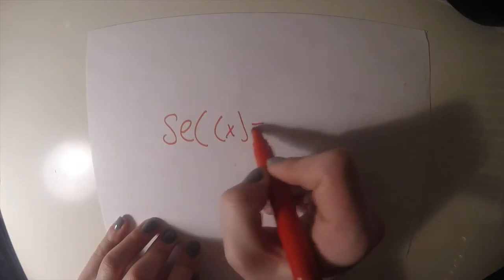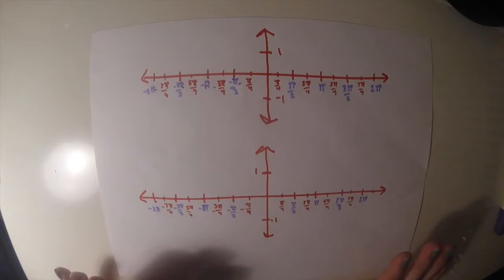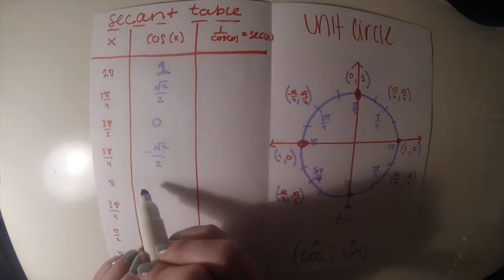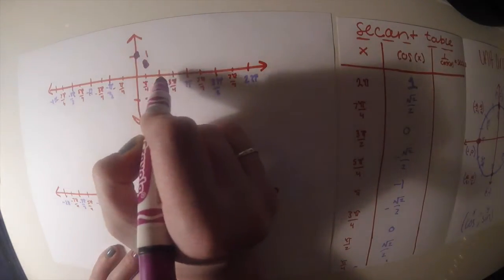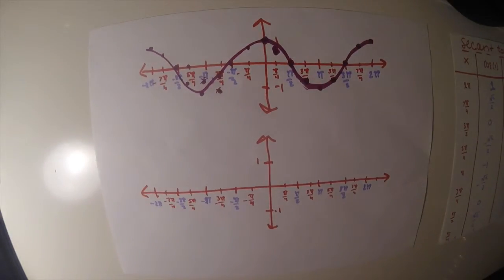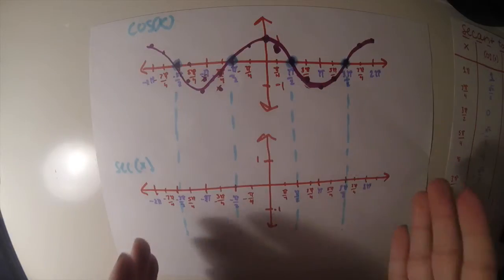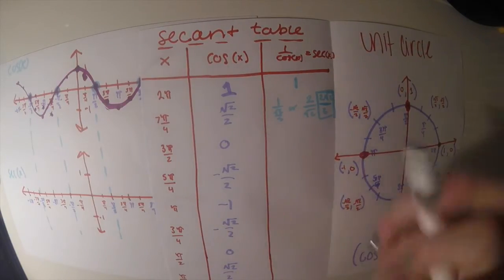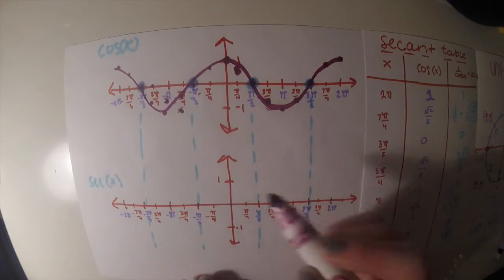sec x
This video is about sec x